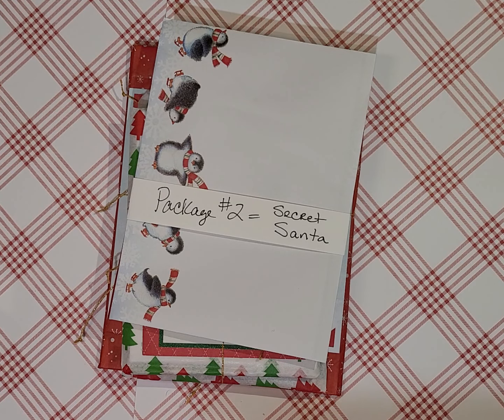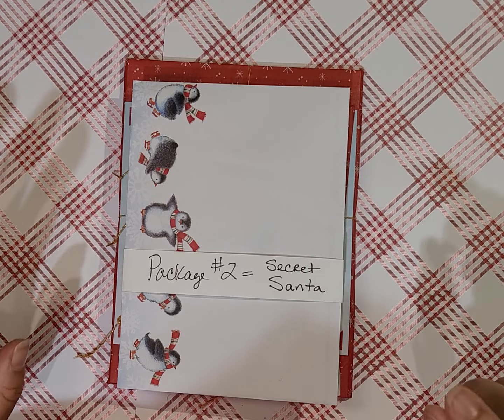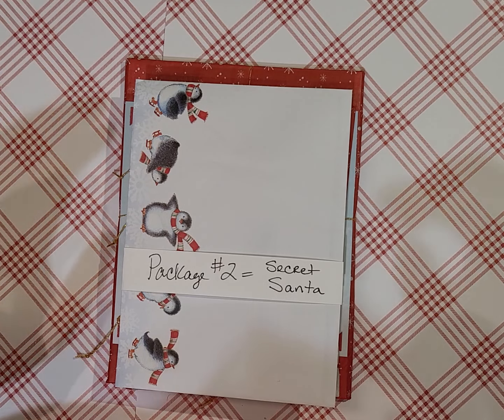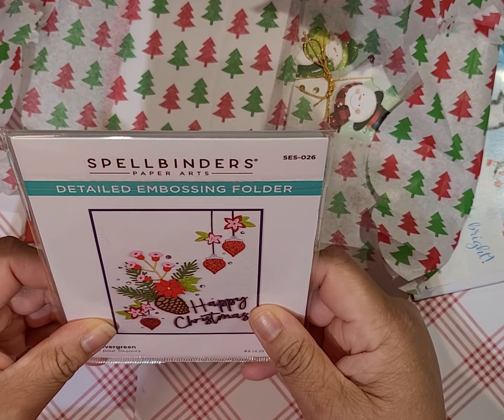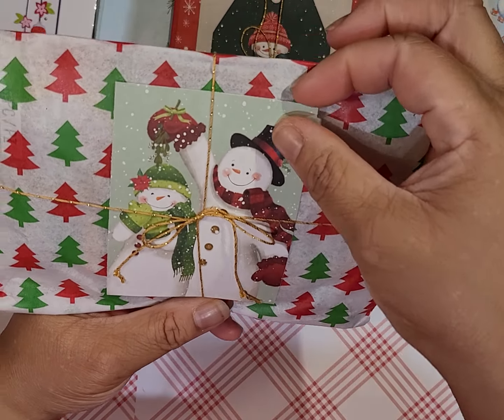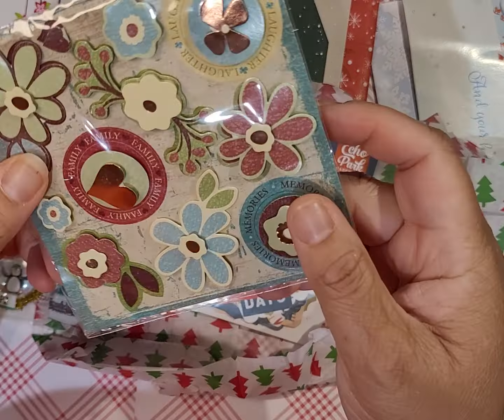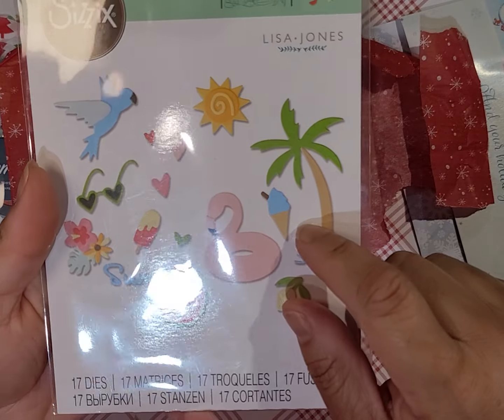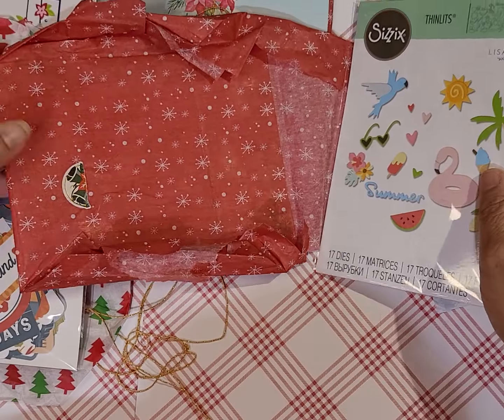Secret Santa Style christmasinjulyswap2024 What did my partner send me this week?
YouTube creators'  hosts:
Angela  @TheTravelingCrafter
  Sarah  @NewEnglandJunkJournals
  BB  @bbsclosetcreations
Carol  @crinkledpath

Hosts for creators posting photos in the Makers Market showandtell chat
 Janet  @janetbirdsall5478
 Veronica  @veronicawilson7517

  YouTube participants:
 Pam  @PamVanEeJournalMaker
Lorie  @enchanteddreams7166
  Jovi   @CreatingwithJovi
  Celeste  @WoodlandInspired
Dolores   @DoloresJRush
 Meg  @ChasingRetro
 Shawana  @myrealitycrafts
  Jodylea  @Jodyleacreations
Patty  @JustJournalingwithPossumPatty
Sierra  @CouleeCraftCorner
MJ  @mypaperjourney
 Cara  @PaperConfessionswithCaraMia
Trudy  @TrudyCraig
  Carol  @lillyrosebluecaroljohnson1185
 Sandy  @woolaminajunkjournals
Angela  @createwithangela
  Blue North Crafting  @hazelanakadesign7071 ( would love you to join her next year if you are a Canadian crafter.)
to see participant posts from creators not making videos, their hosts, and Youtube creators too.
Makers Market participants:
Cynthia Tooley,  Peggy Pitti,  Judy Hurst,  Stephanie Wyeth

 Contest Rules:
Secret Santa Contest ~ Make a list of all participants and hosts and guess who was Santa for who??
Email your guesses by NOON on July 24th to Carol, Most correct guesses will receive $20 crafty cash to spend in August 2024 on items she has listed in the Makers Market or have for sale at a Thursday 4pm CT LIVE SALE

On Angela  @TheTravelingCrafter  's channel:
1000 Subscribers Giveaway ~ Comment on all 5 of her ChristmasInJuly2024 videos (3 unboxing videos and 2 craft videos) before midnight on August 4. A winner will be drawn from participating names (IF she has reached 1000 subscribers) on August 5th 2024. Winner will receive $20 crafty cash to spend in August 2024 on items she has listed in the Makers Market or has for sale at a Thursday 4pm CT LIVE SALE on Angela @TheTravelingCrafter 's channel.

For BOTH CONTESTS you must be 18 y/o or older and a subscriber on my channel along with the above entry specification completed. YouTube is not responsible for this contest or the prizes. Thank you for playing and good luck!